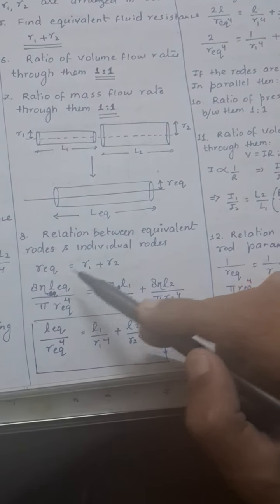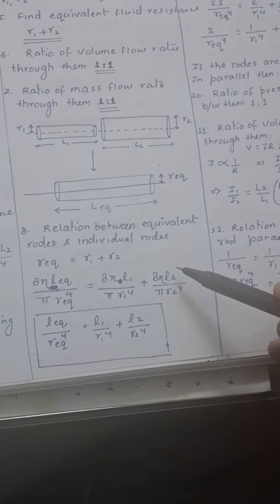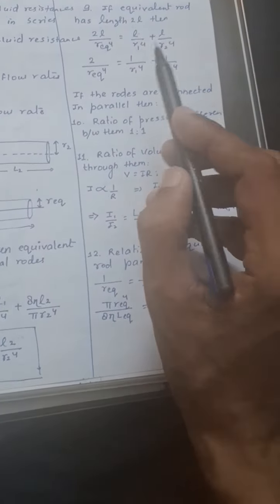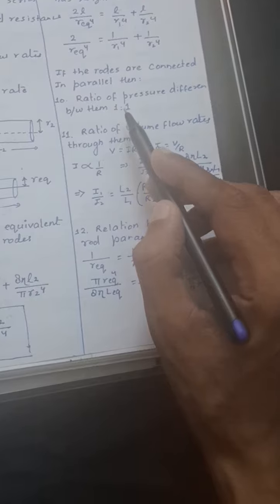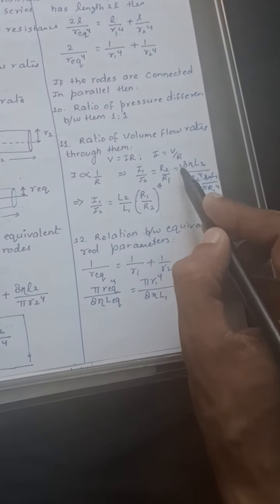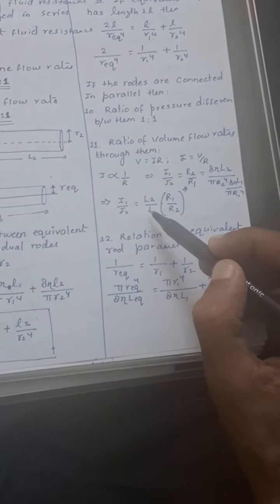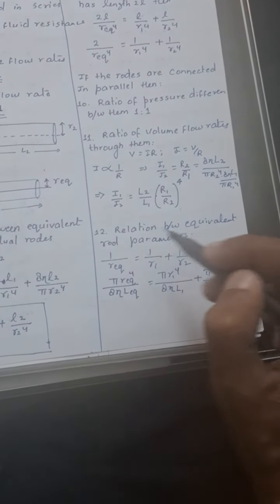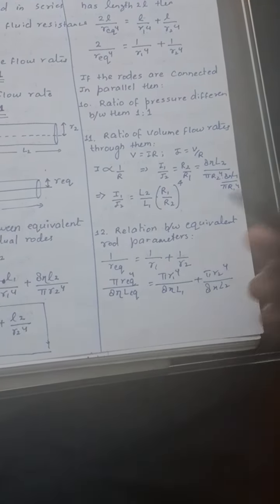Combination of rodes-acharya vishvendra